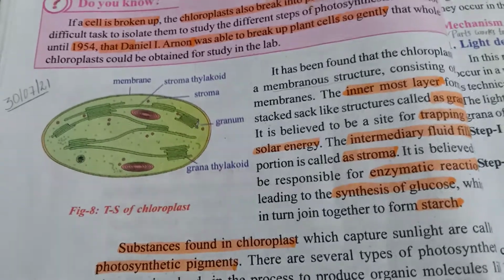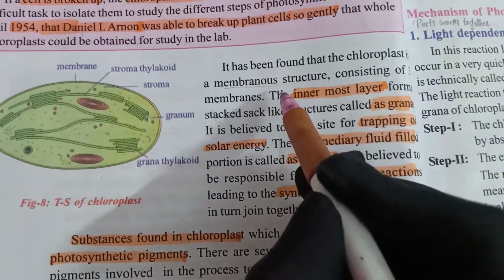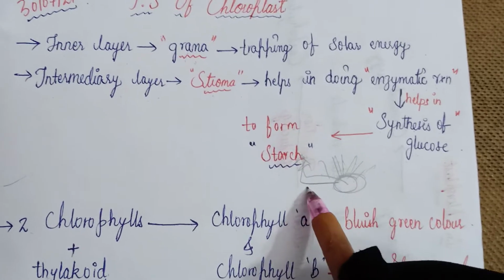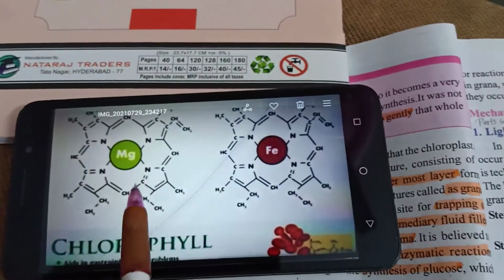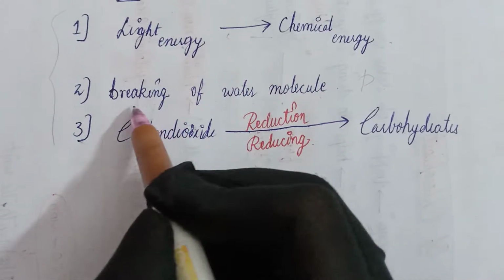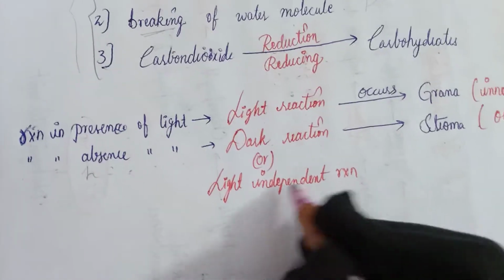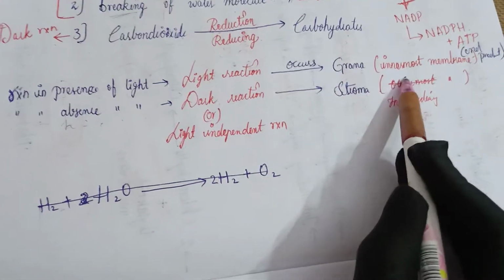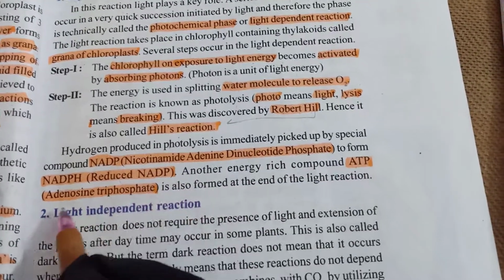10TH CLASS BIOLOGY 31 JUL 2021